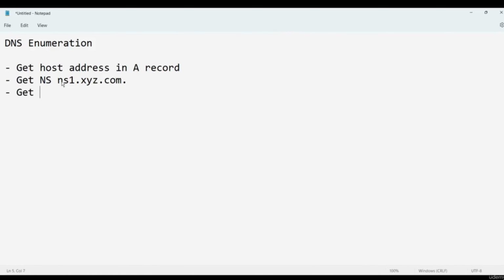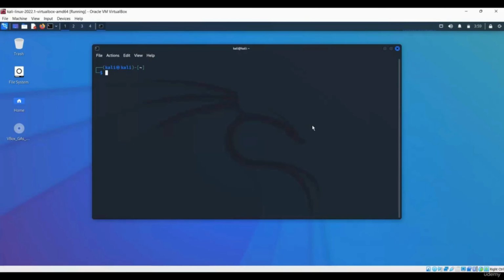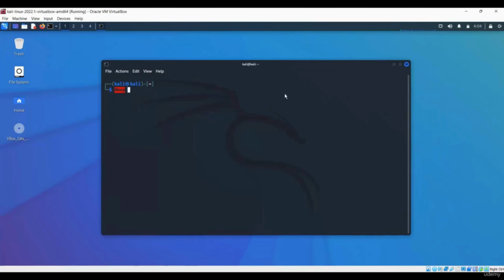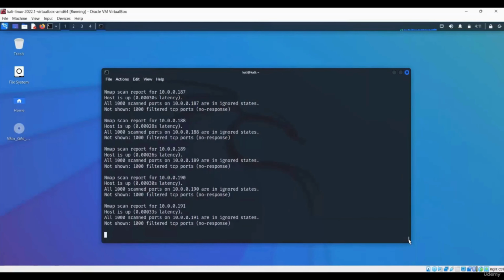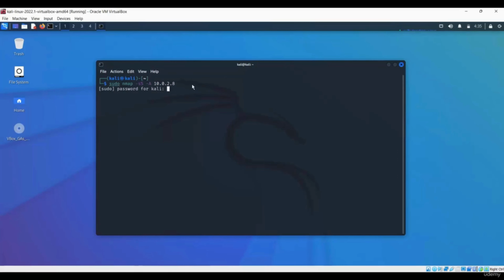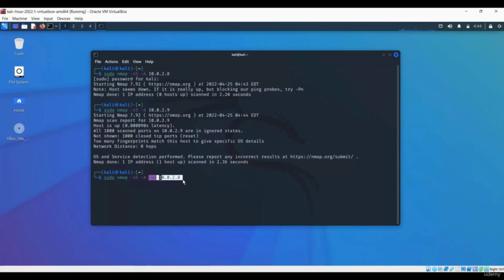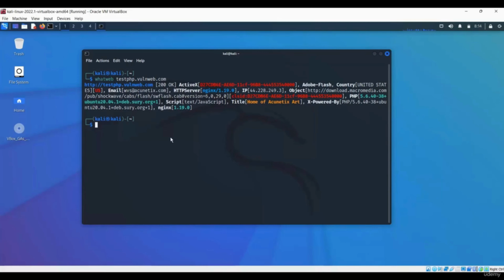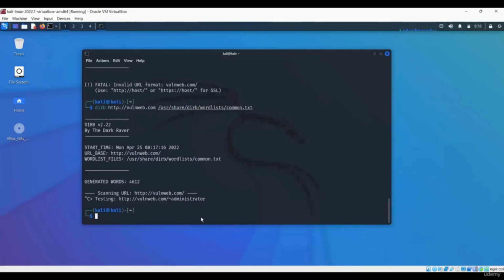Kali Linux Chapter 13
🔒 Unlocking Cybersecurity: Introduction to Kali Linux 🔒

👋 Welcome to [Your Channel Name]! In this video, we dive into the world of cybersecurity with an introduction to Kali Linux, the powerful and versatile penetration testing platform.

📚 Resources Mentioned:

Kali Linux Documentation
🛠️ Tools Featured:

Nmap
Wireshark
Metasploit
🤔 Who Should Watch:

Beginners interested in cybersecurity
IT professionals exploring penetration testing
Students looking to enhance their ethical hacking skills

[Basic Linux Commands for Beginners](Link to your relevant video)
[Introduction to Cybersecurity](Link to your relevant video)